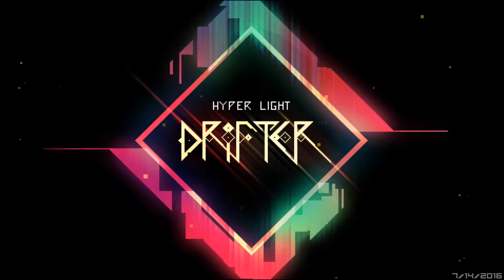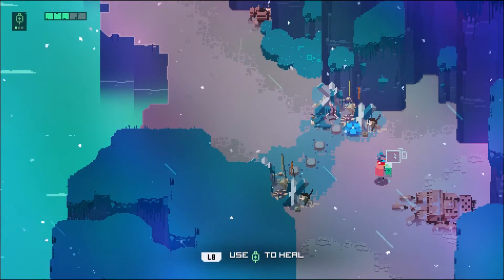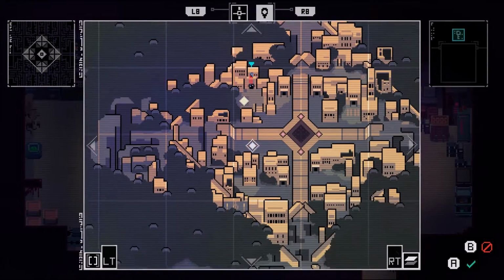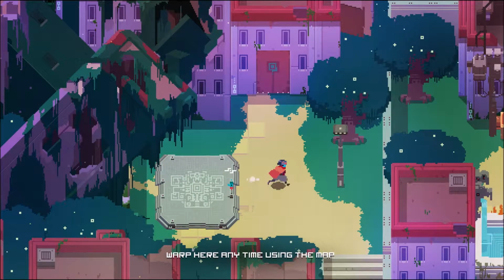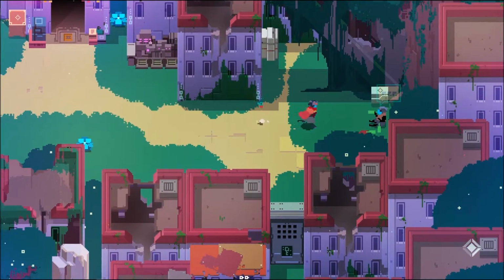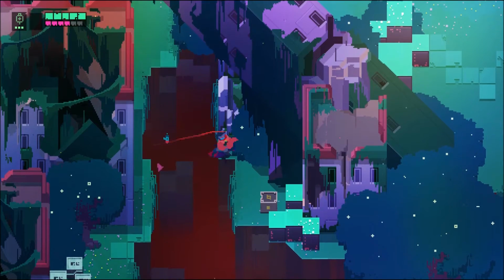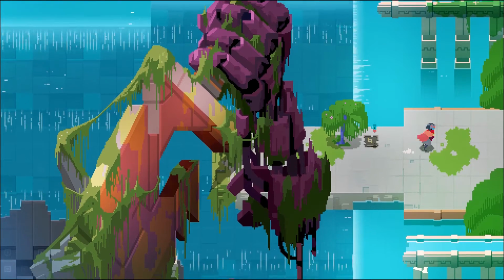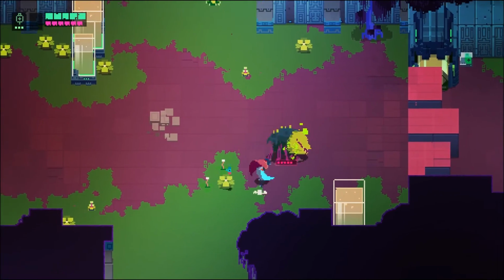Hyper Light Drifter | Part 1 | Robo-Spiders & Ninja Frogs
Let's Play Hyper Light Drifter!  Hyper Light Drifter is an action adventure game that's got some Souls-like elements but is very unique in its own right!  Join me in uncovering the mysteries of this fascinating world!

I try to keep my videos as child safe as possible but I encourage parents to always review my content before allowing their children to view it.
Game safety for kids: I don't think this is safe for kids

About Hyper Light Drifter

• From each character to subtle background elements, everything is lovingly hand-animated.
• Easy to pick up, difficult to master; enemies are vicious and numerous, hazards will easily crush your frail body, and friendly faces remain rare.
• Upgrade weapons, learn new skills, discover equipment and traverse a dark, detailed world with branching paths and secrets abound.